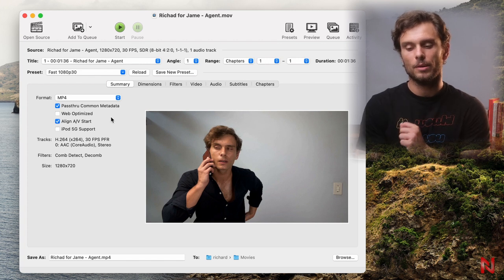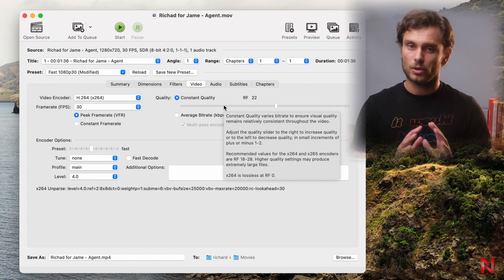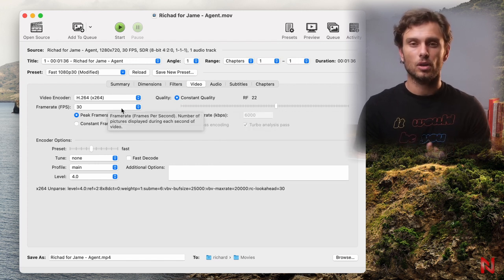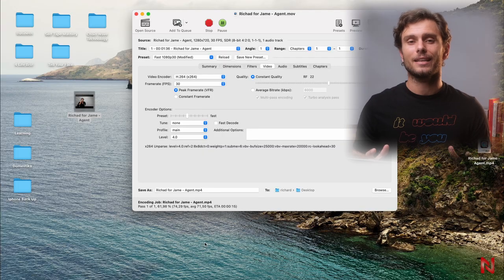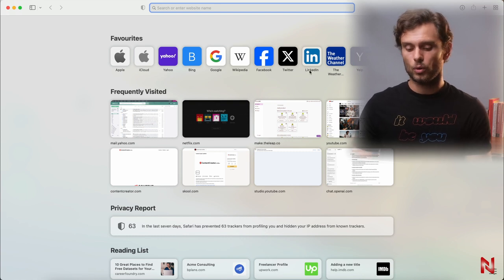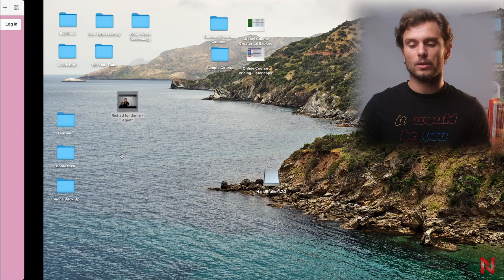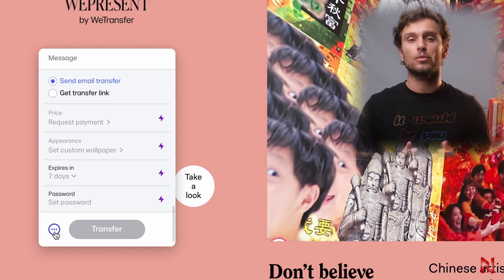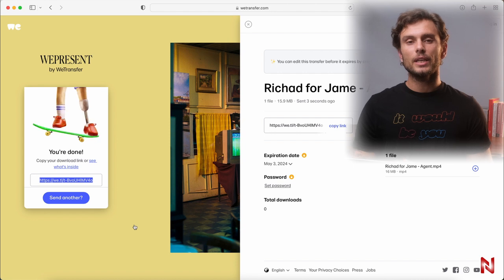Self Tape Mastery - Distribution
In this lesson Richard talks about the most common ways to send off your self tape. Making it easy for the casting director do download and review.